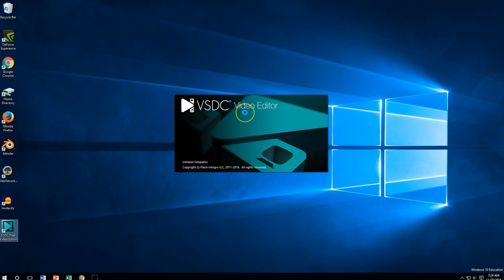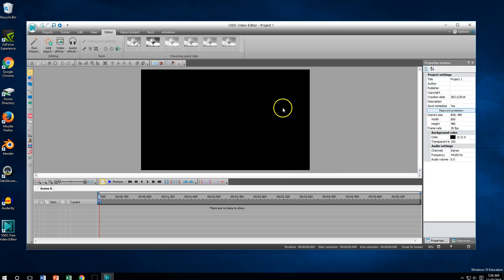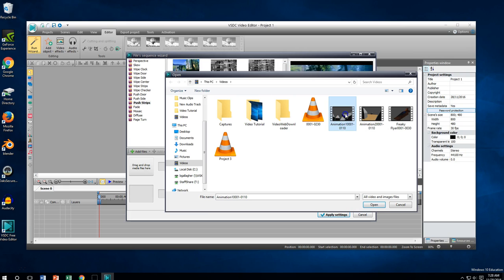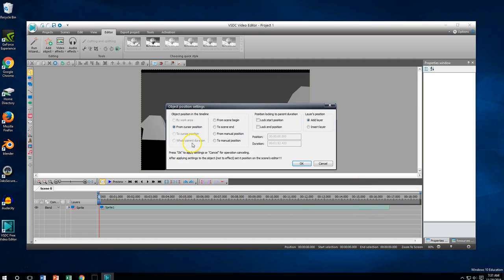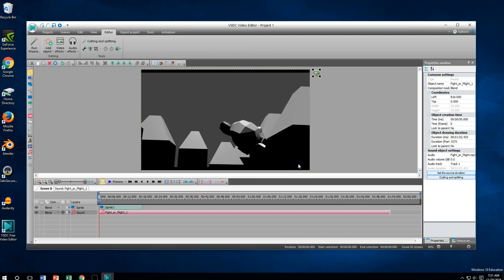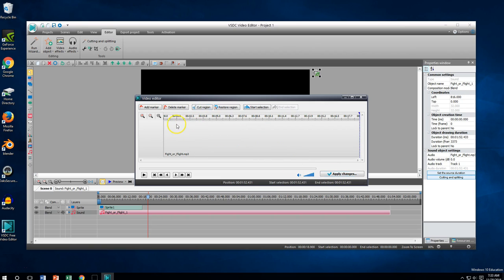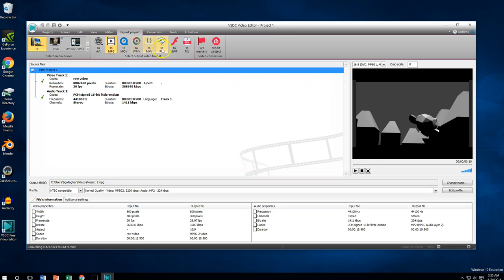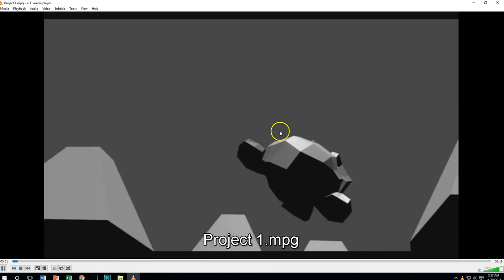Video Editing 1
Video Tutorial introducing the VSDC video editor for my class.